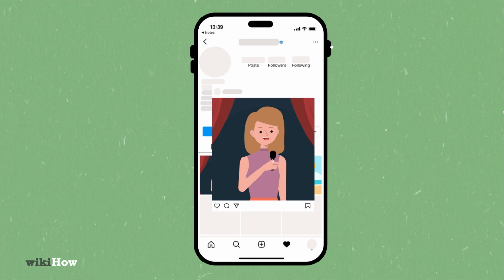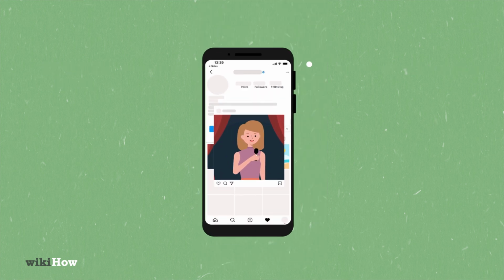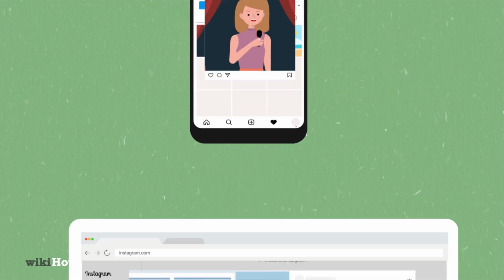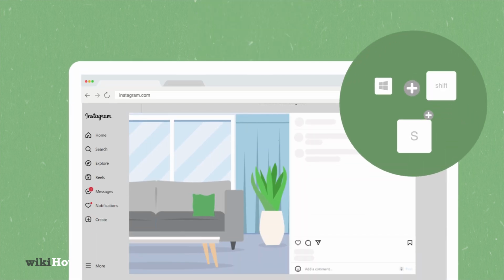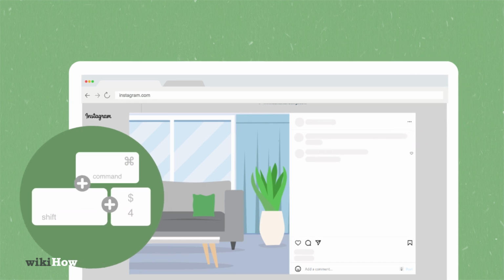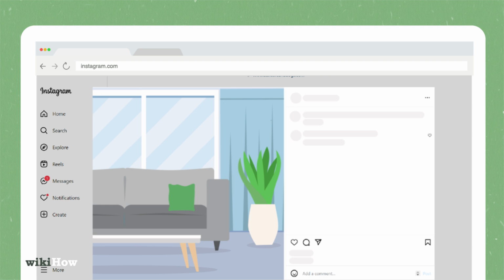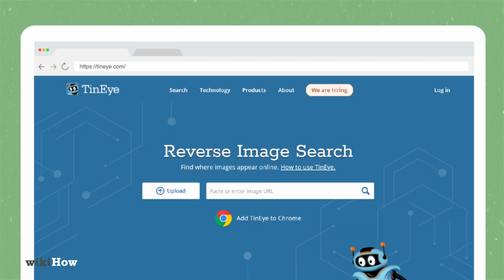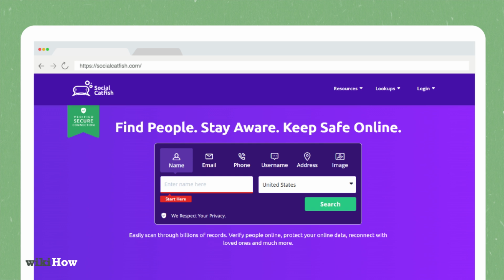How to Reverse Image Search on Instagram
Learn how to reverse image search on Instagram with this guide from wikiHow